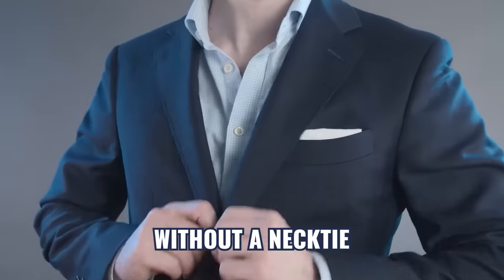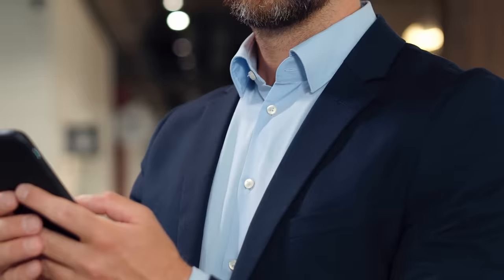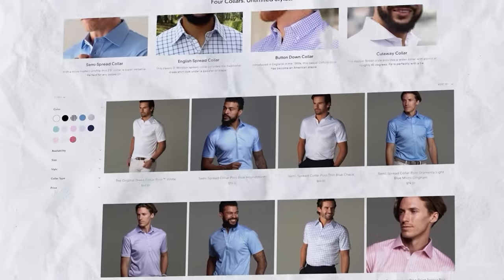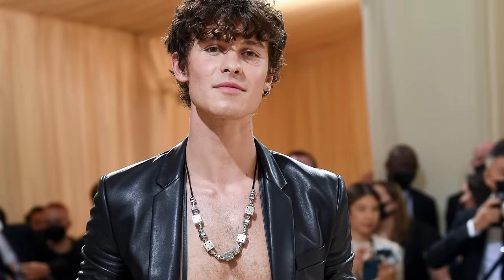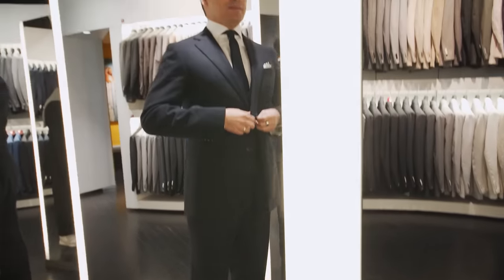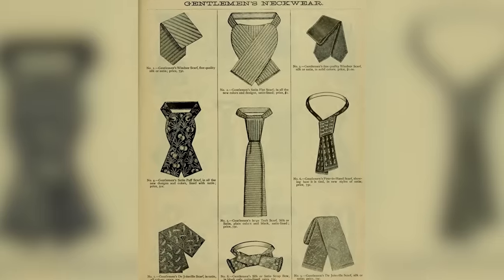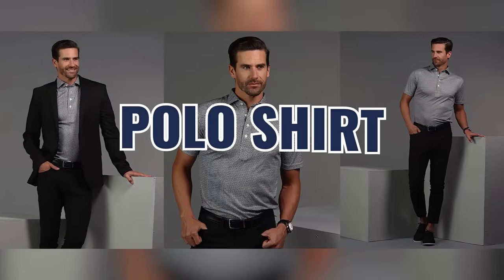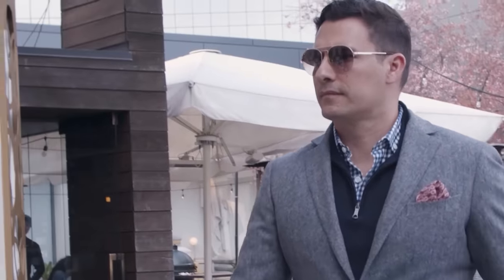How To CORRECTLY Wear A Suit Without A Tie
Timestamps:
0:00 - How To CORRECTLY Wear A Suit Without A Tie
0:33 - Mistake #1
4:13 - Mistake #2
4:54 - Mistake #3
5:15 - Mistake #4
6:25 - Mistake #5
7:08 - Mistake #6
8:09 - Clothing item #1
9:35 - Clothing item #2
10:18 - Clothing item #3
11:02 - Clothing item #4
12:40 - Clothing item #5

📫 Shipping Address

Antonio Centeno
USA

PRODUCTS

RECOMMENDED PRODUCTS